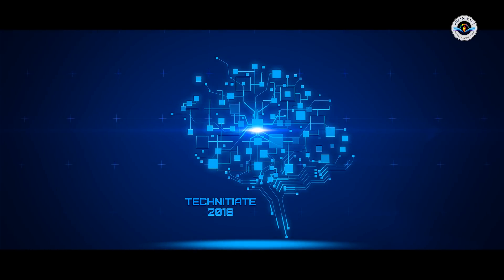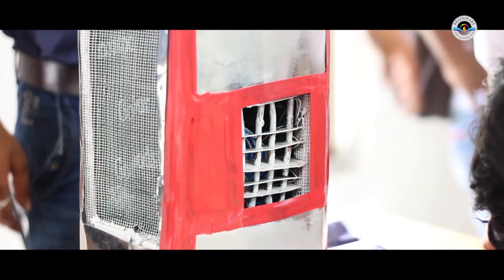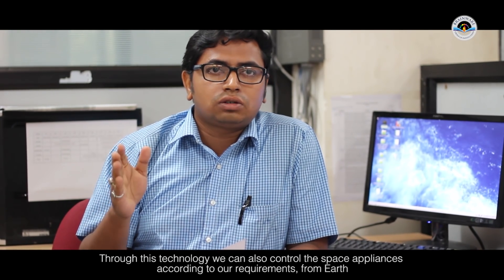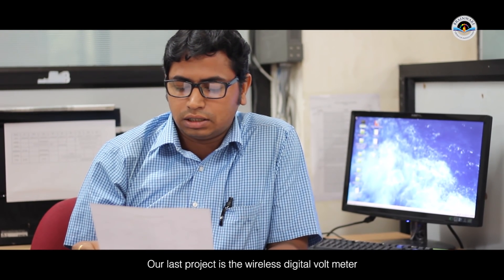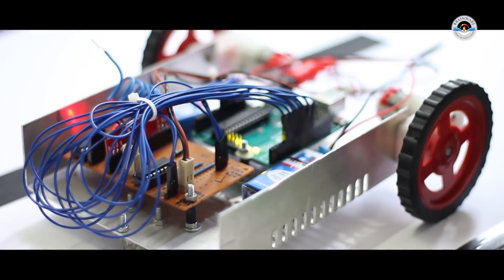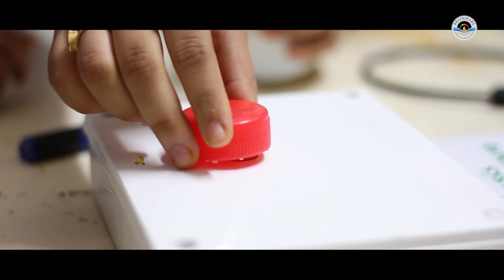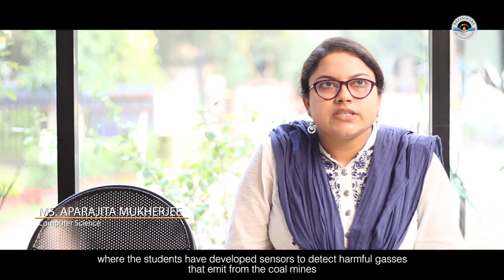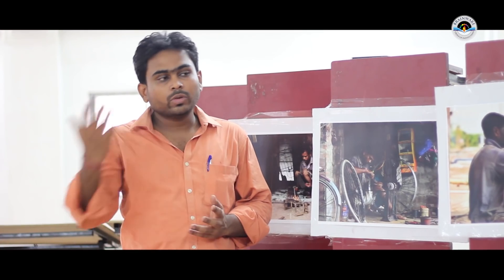TECHNITIATE 2016 ~ Organized by Brainware Engineering College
Technitiate- The official tech-fest of Brainware Engineering College that brings the best minds (students) in each field to collaborate in projects that are creative and pathbreaking at the same time. It also includes participation from different engineering and management colleges in various competitions.